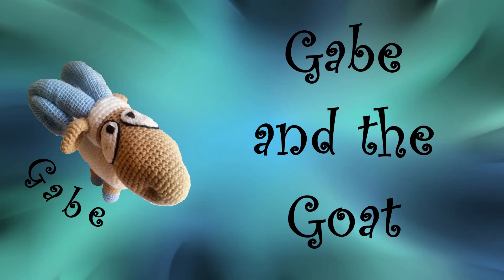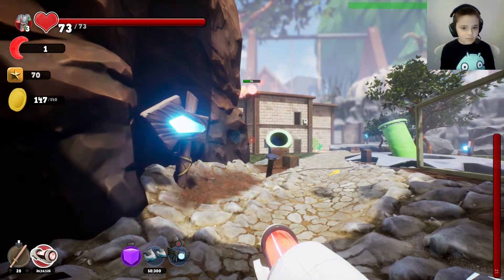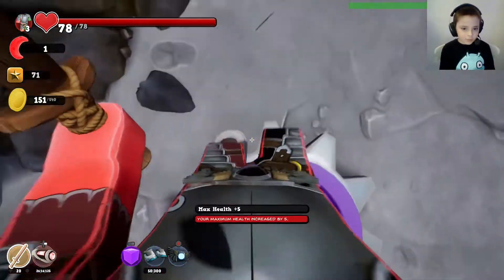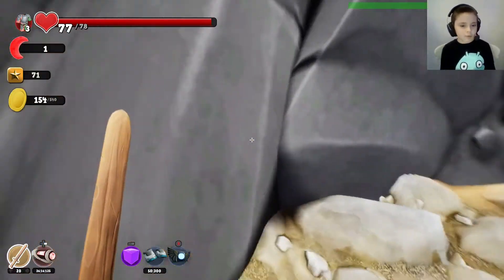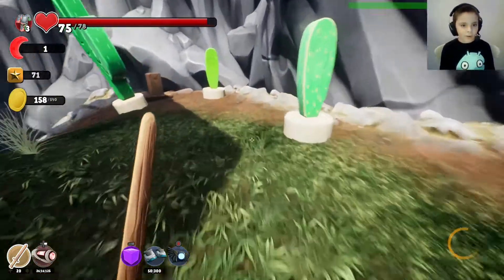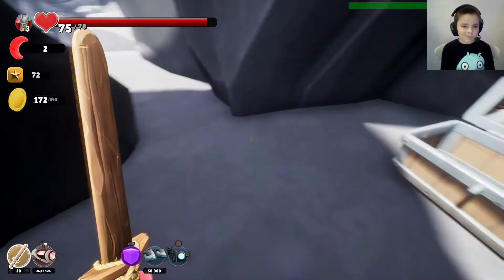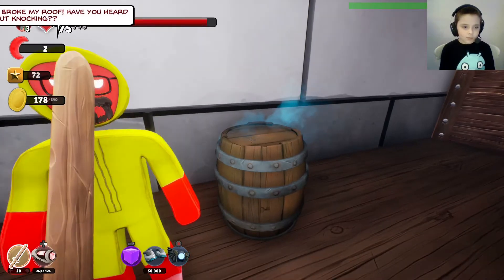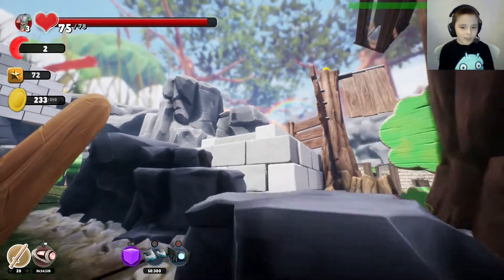SUPRALAND - Part 10: Stomp Shoes Area Revisited - Full Walkthrough - 100% Achievements [PC]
Revisiting the Stomp Shoes area to pick up a red moon, grab a red barrel and open a few more chests.

Supraland is a First-Person Metroidvania Puzzle game. The main sources of inspiration are Zelda, Metroid and Portal. You explore a large interconnected world in which most ways are at first unpassable until you find new abilities to overcome those obstacles.